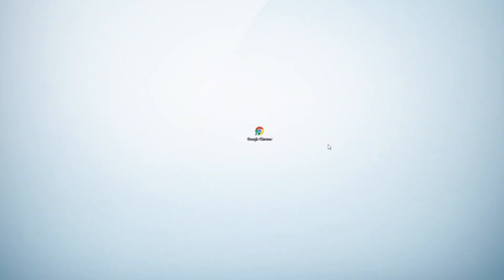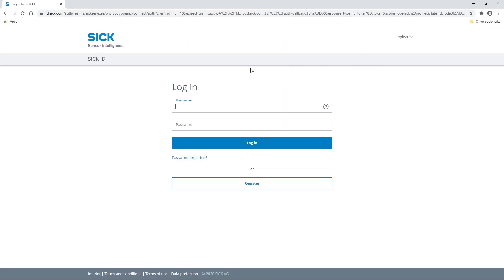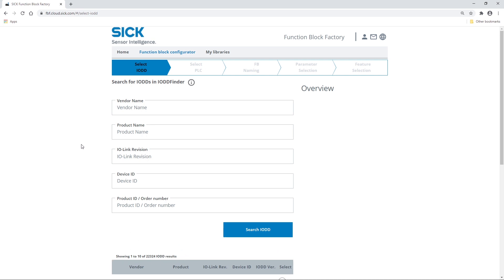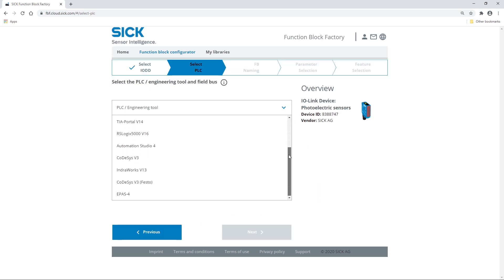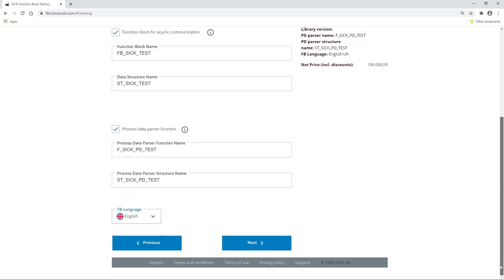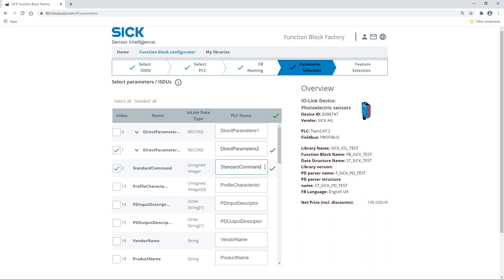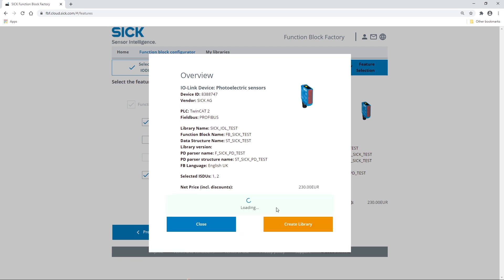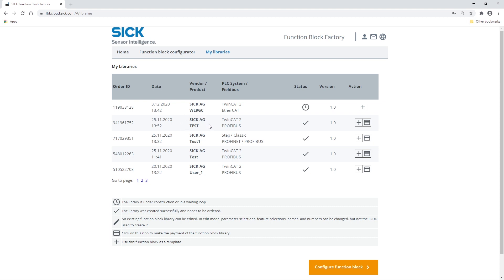Tutorial Function Block Factory (Part 1/3) : Using the Function Block Factory | SICK AG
The Digital Service Function Block Factory (FBF) from SICK allows a PLC function block to be created from an IODD, irrespective of the device type and manufacturer. The FBF supports most of the well-known PLC systems. Function blocks make it easier to read and write IO-Link device parameters. They simplify and speed up PLC programming considerably and help avoiding errors.

In the first part of the tutorial, we show you how to create a function block library for a specific IO-Link device and PLC system.